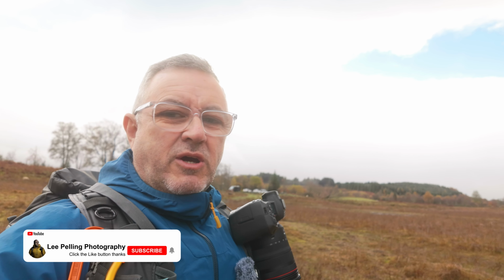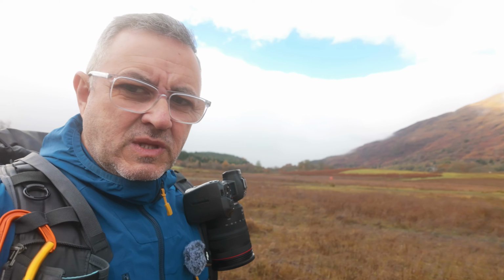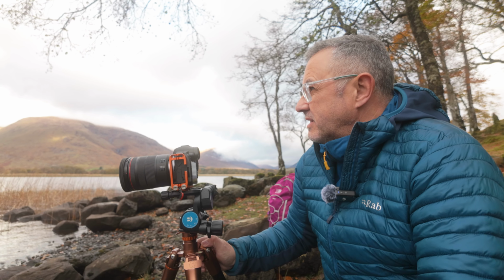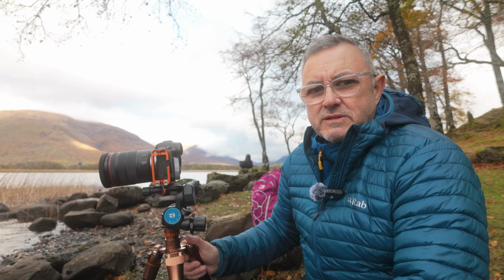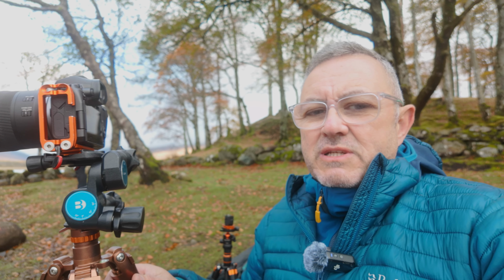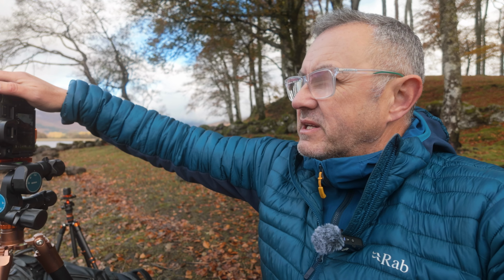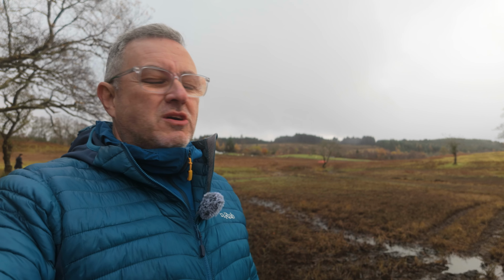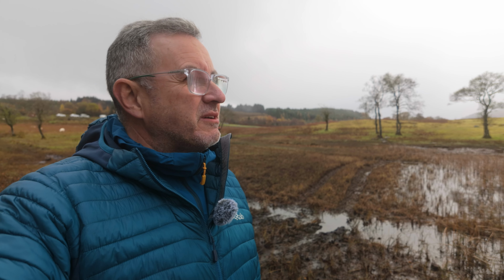Trying to photograph Kilchurn Castle on Loch Awe in the Highlands of Scotland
If you are after any photography items from the K&FConcept website , get in touch i can generate a link and code for any item on their website for 17% additional discount. Here are a few links , use " LEE " at checkout